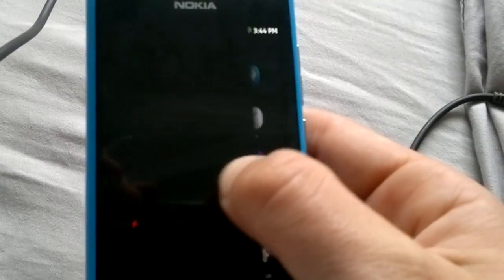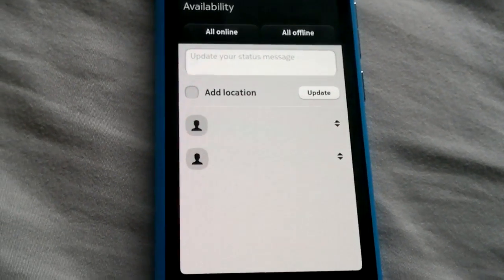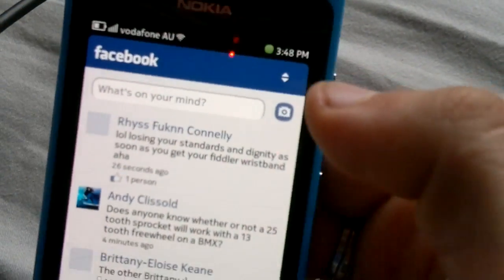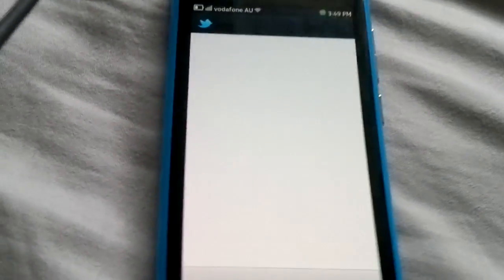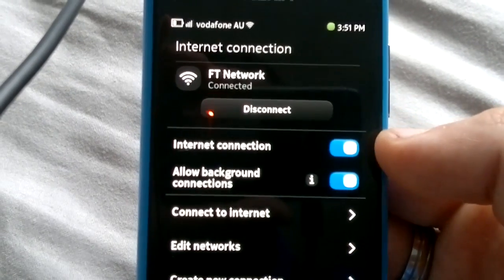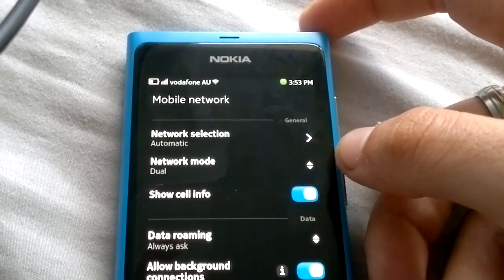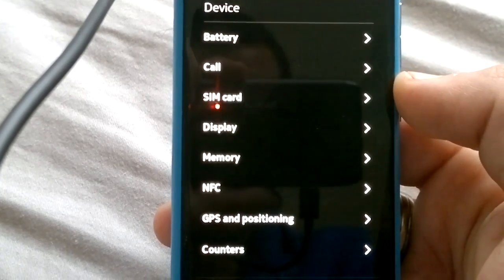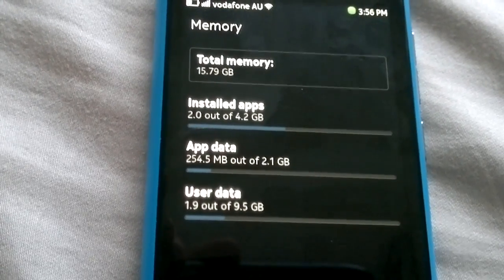N9 - Accounts, Facebook, Twitter and Settings (Part 1) [MyNokiaBlog.com]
Nokia N9 demo/review of Accounts, Facebook, Twitter and Settings.

More videos showcasing more apps and features to come.